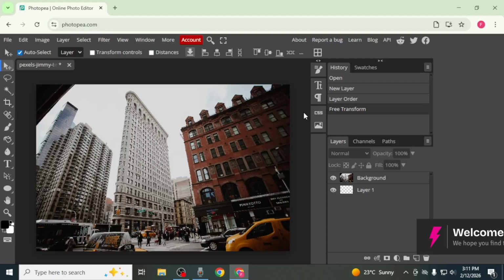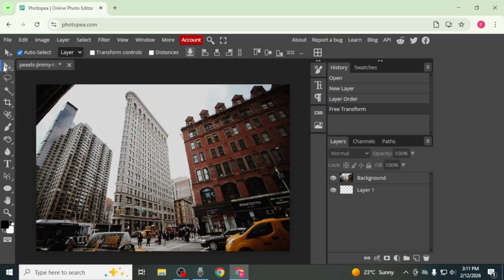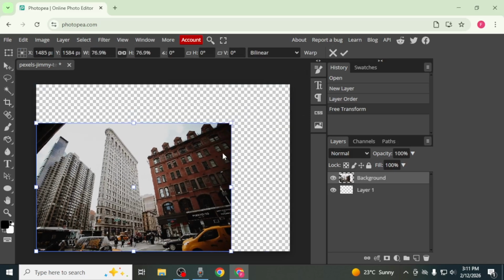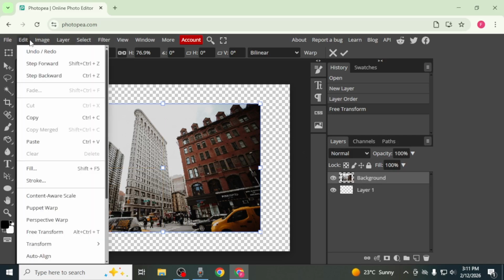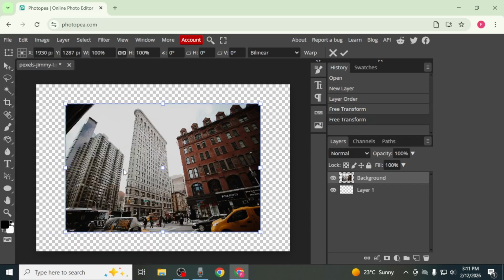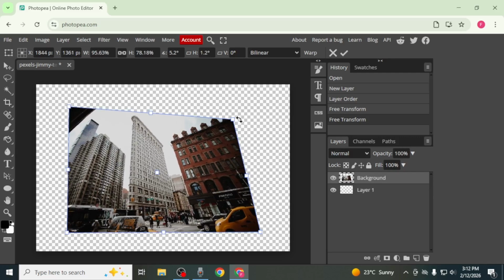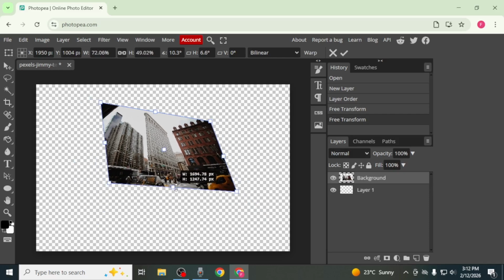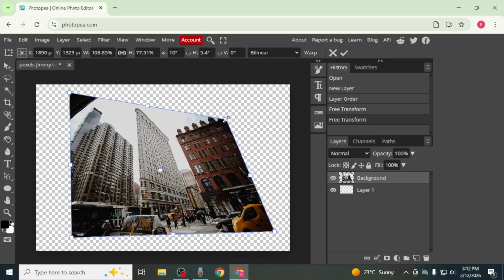How to DISTORT AN IMAGE in Photopea (Step by Step) 2026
Discover how to distort images in Photopea for creative design and effects in this straightforward tutorial. Please consider liking the video and letting us know if you have any comments, ideas or questions, we really appreciate any feedback! We have plenty of other tutorials on our channel so come and see if we can help you with anything else :)